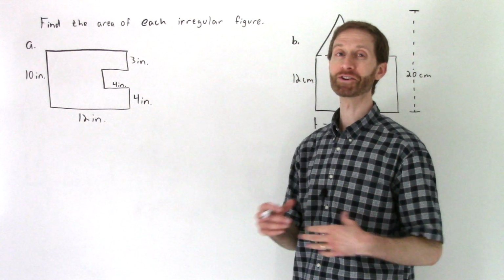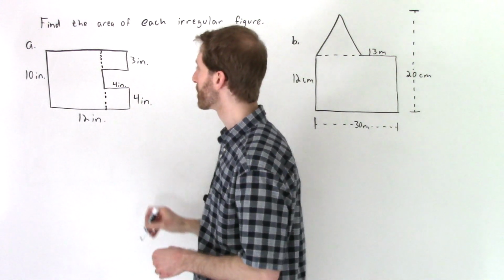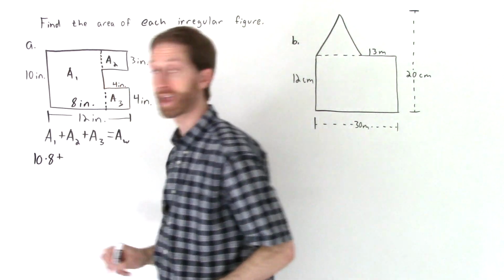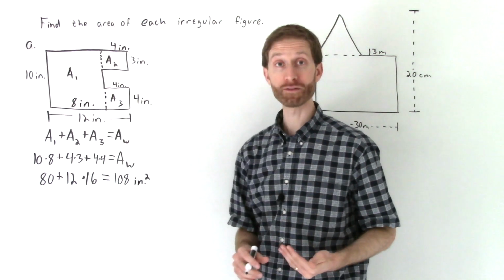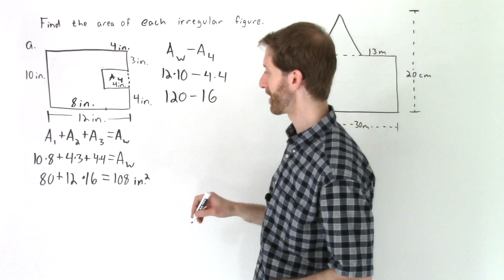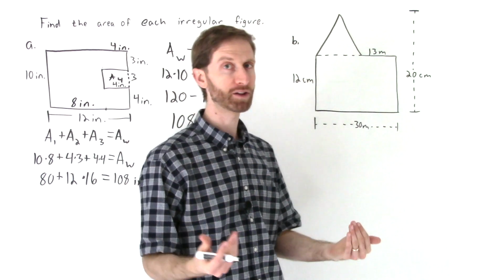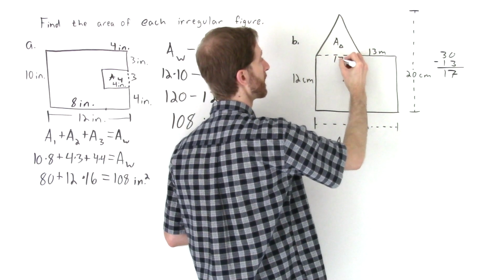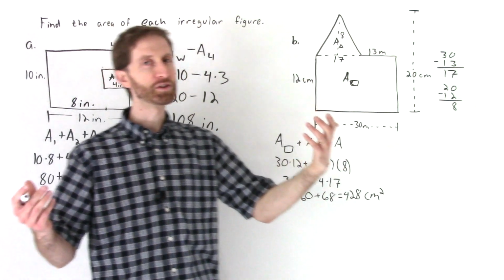10 3 Video 2 Area of Irregular Figures